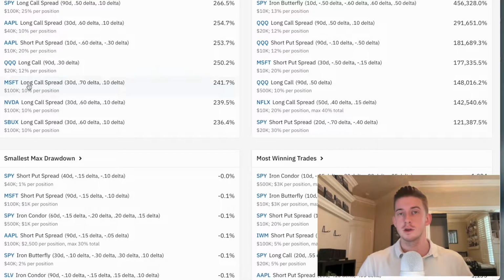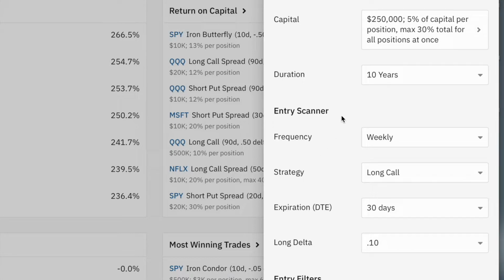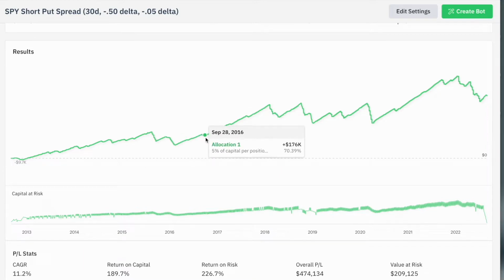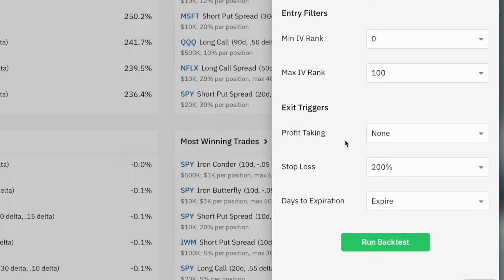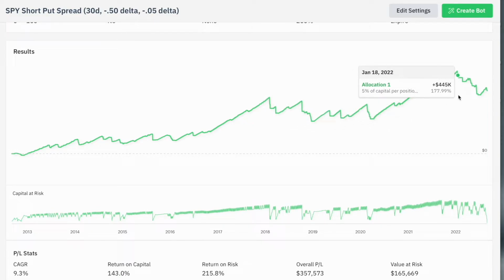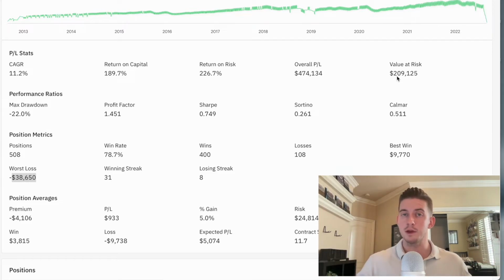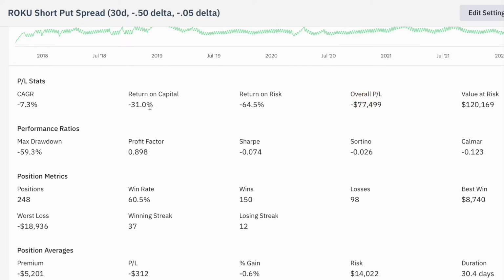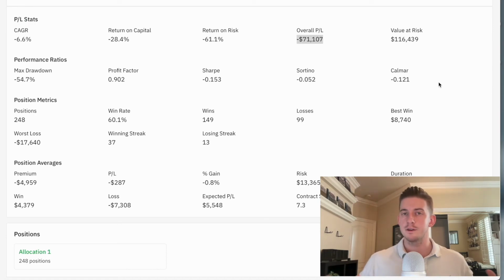PROOF That Stop Losses KILL Profits For Put Sellers 🔥 (10 Year Backtest)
Selling puts and put credit spreads is one of the most common ways to trade options in the stock market. These strategies are optimal for taking advantage of high implied volatility and the gradual drift higher in equity prices. However, when things get ugly, should you stop yourself out? Well as you will see in this video, depending on the types of assets that you're selling puts on, using stop losses may significantly reduce long-term performance!

🔥 START YOUR FREE 30 DAY TRIAL WITH OPTION ALPHA 🔥

Chapters:
0:00 Introduction
1:22 SPY Backtest With NO Stop Losses
6:42 SPY Backtest With Stop Losses
11:12 ROKU Backtest With NO Stop Losses
12:45 ROKU Backtest With Stop Losses
14:52 AUTOMATE Your Options Trading With Option Alpha
15:57 Wrapping Up